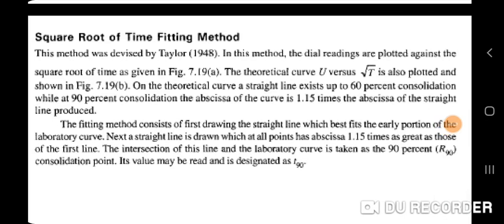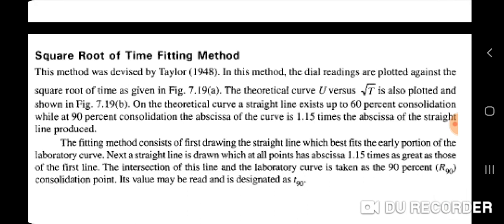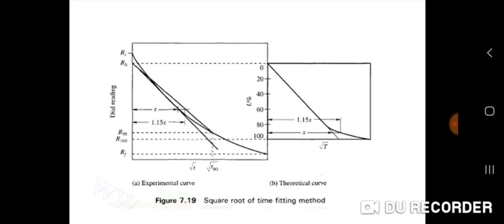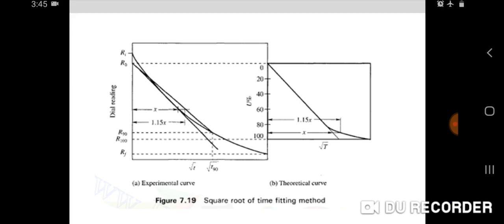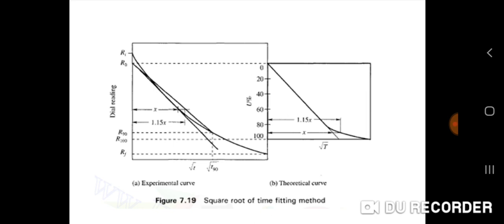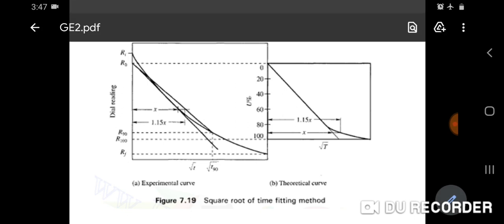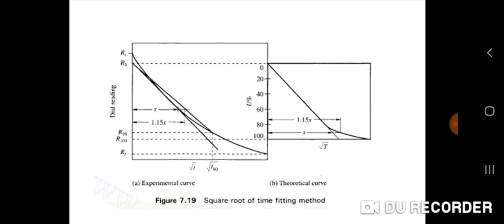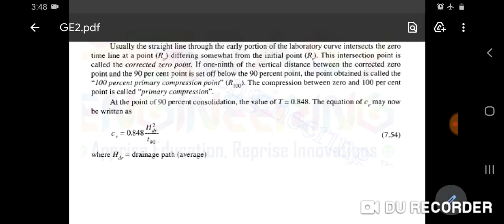Coefficient Of Consolidation By Taylor's Square Root Of Time Fitting Method#Soilmechanics#Geotecheng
Coefficient Of Consolidation By Taylor's Square Root Of Time Fitting Method

Hello Students,

Undrained And Drained Conditions For Shear Strength Of Soil ll Dr. CIVIL ENGINEER

M Grade For Different Concrete l RCC Design

Types of Tender,Procedure and notice of tender

Irrigation Engineering ll Introduction of Irrigation ll Types of Irrigation